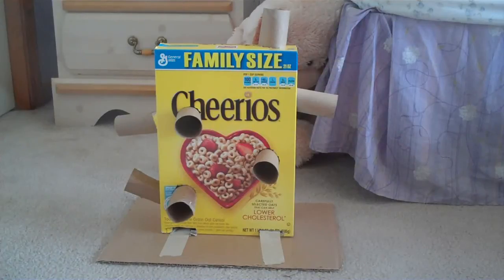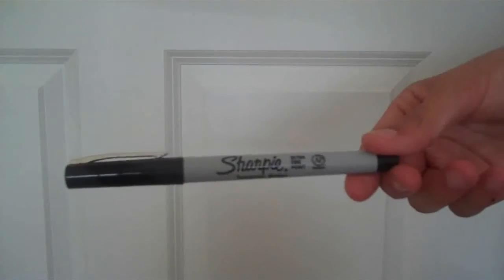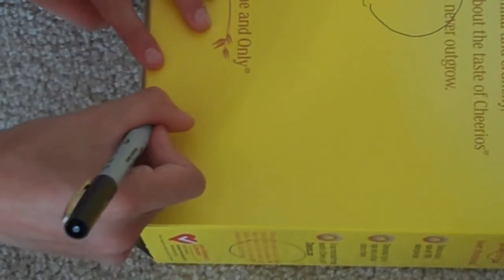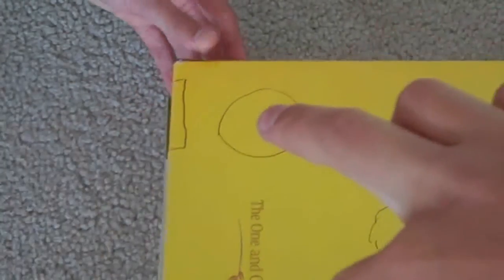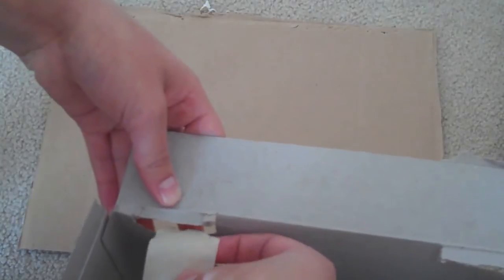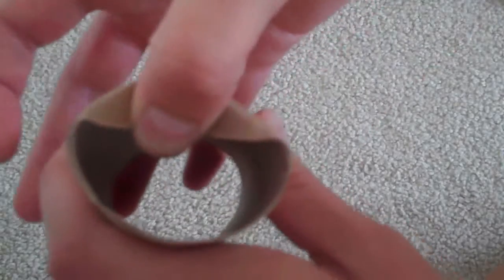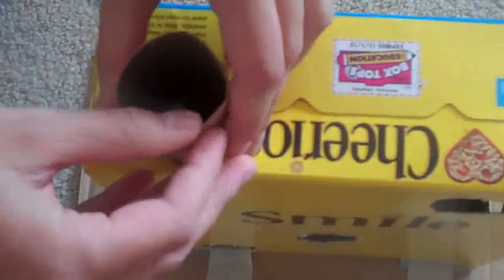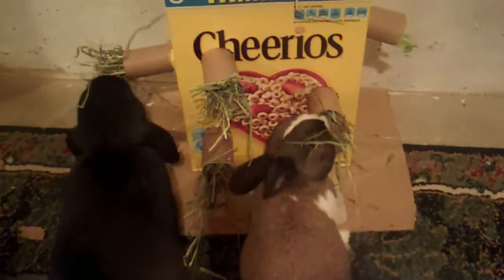Cereal Box Hay Dispenser Toy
Our bunnies looooove hay stuffed toys, and this is one of our favorites to make. Its simple yet the buns have tons of fun with it!